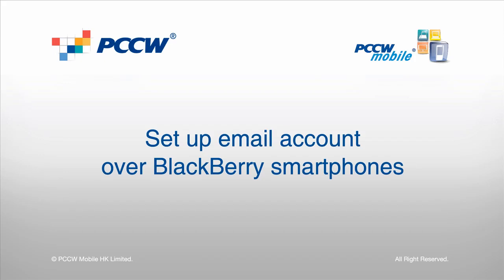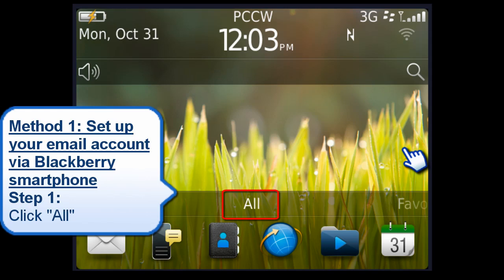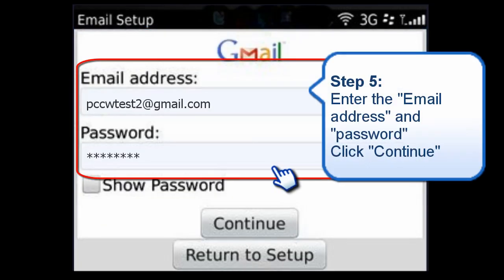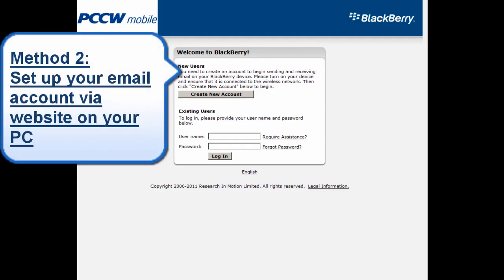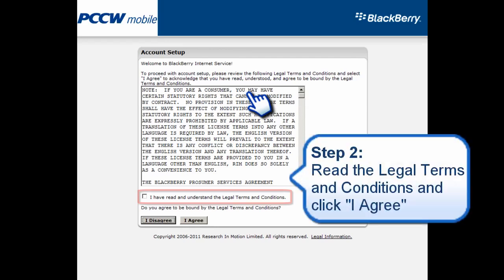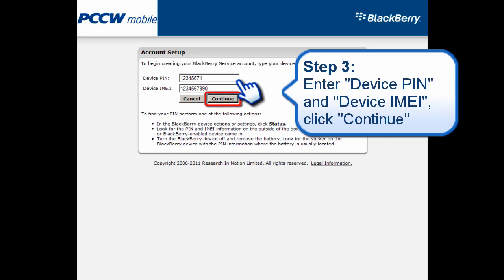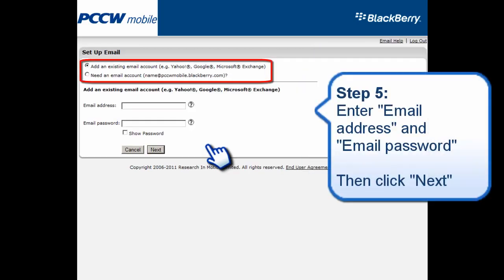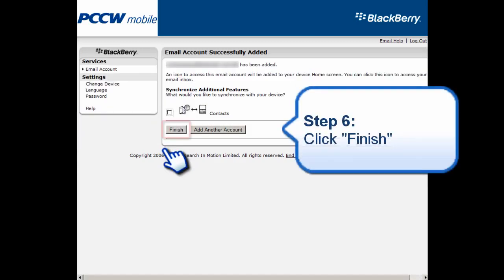BlackBerry Bold 9790 - Set-up Email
Two ways to set up email for BlackBerry Bold:
1) via BlackBerry smartphones